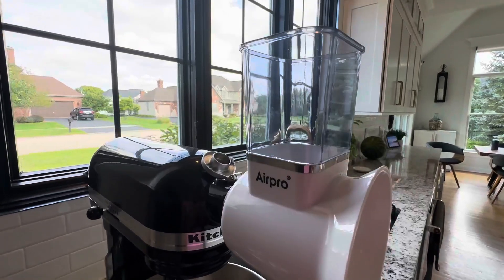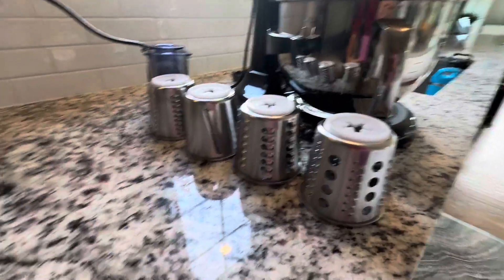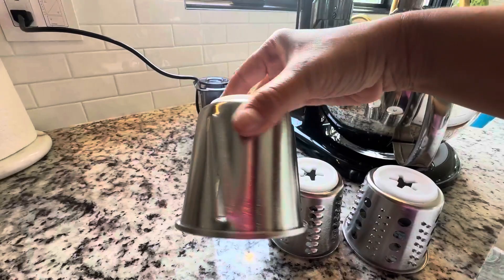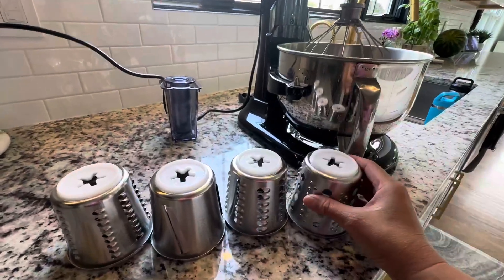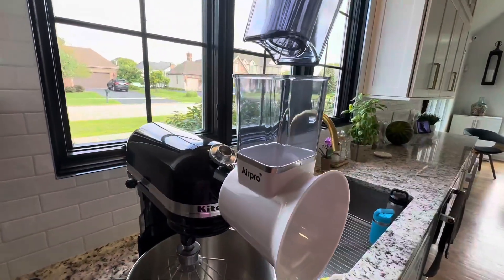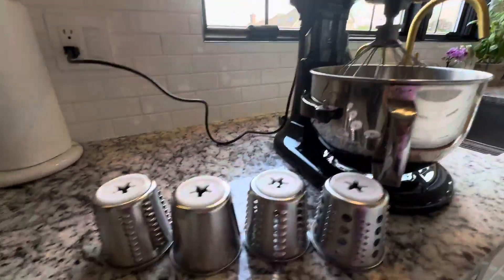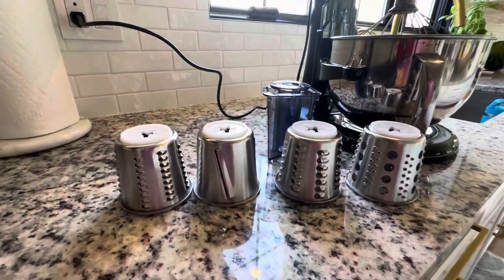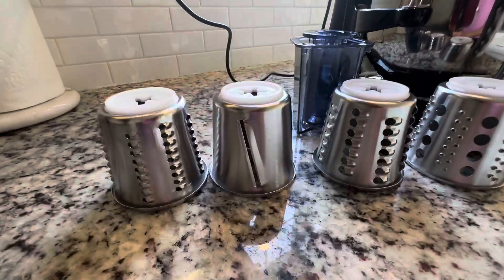Airpro Shredder Attachments for Kitchenaid Review